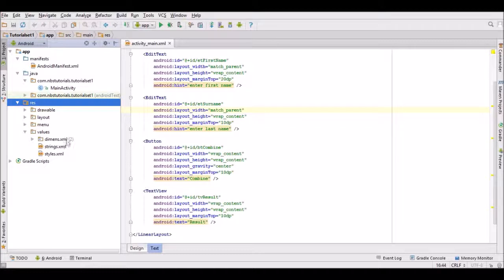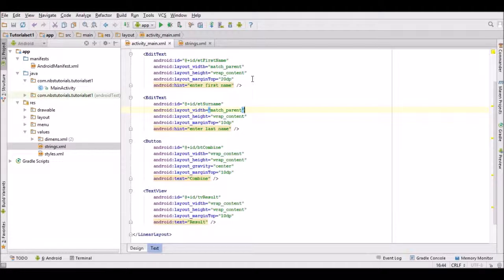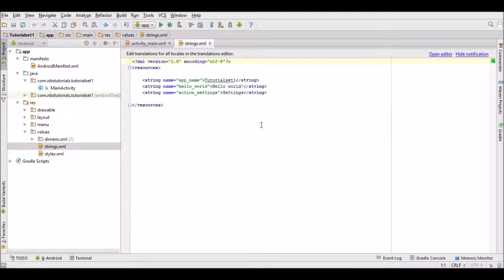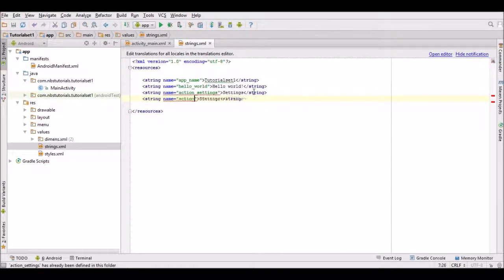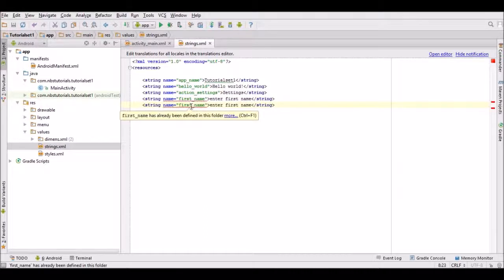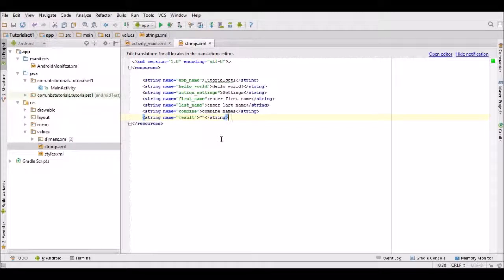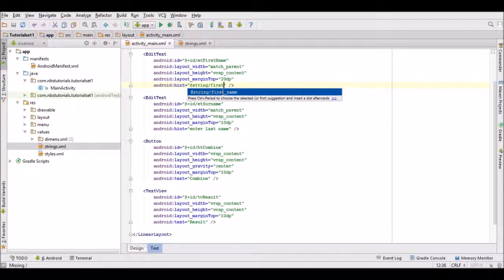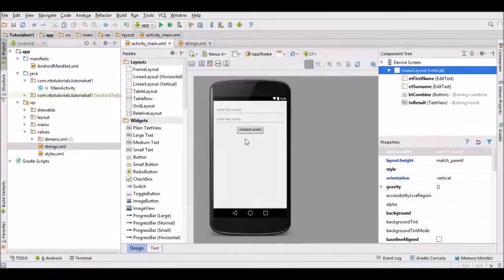Getting Started in Android Development Part 7 - The String Resource File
This video tutorial looks at using string resources in the Android app development environment. It is part 7 of the getting started in Android development series by North Border Software.